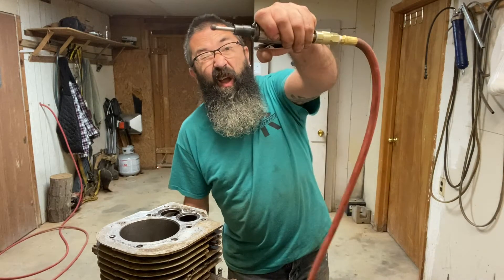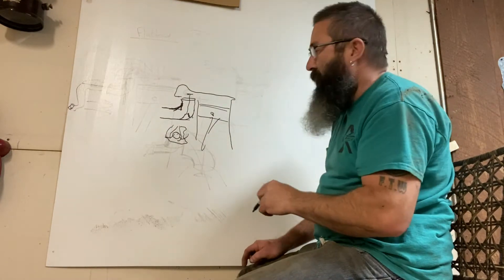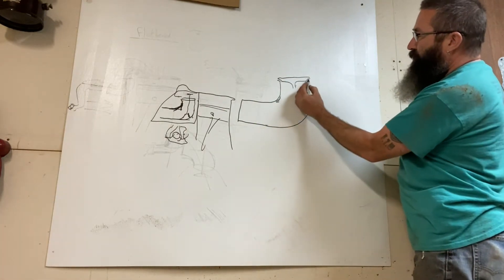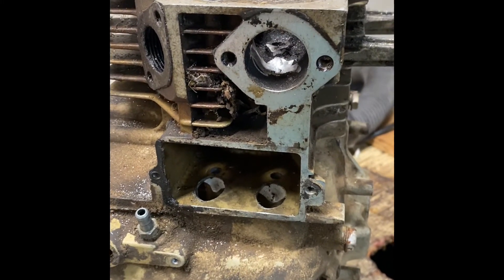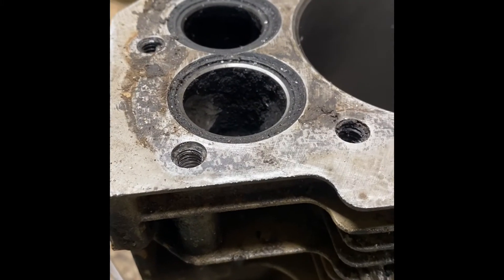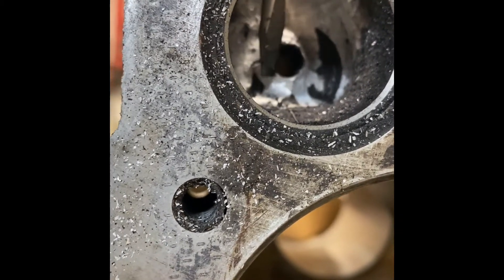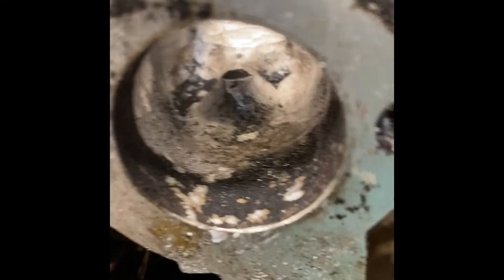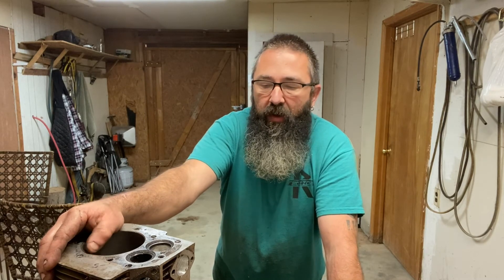6-Mud Mower Small Engine DIY Power Secrets- a finished intake port!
Watch this video and get your porting tools out!!!